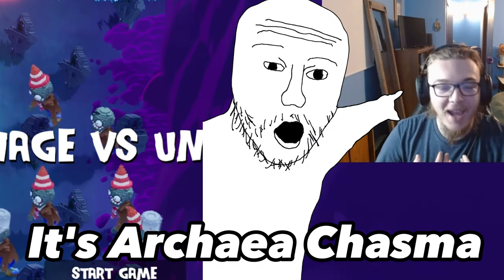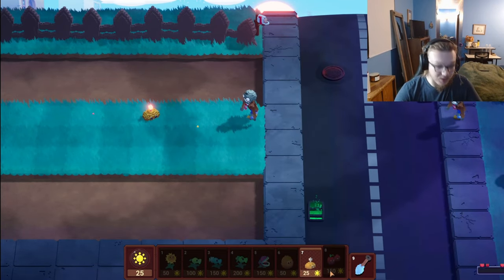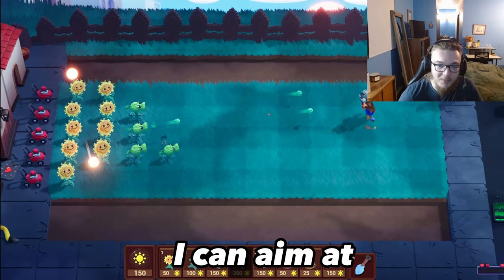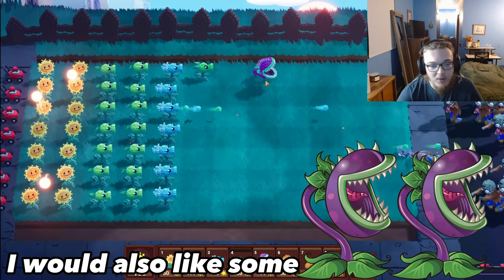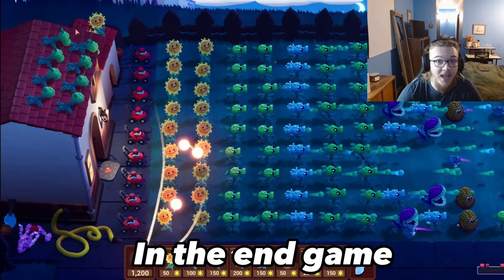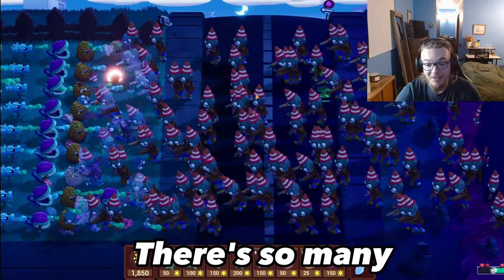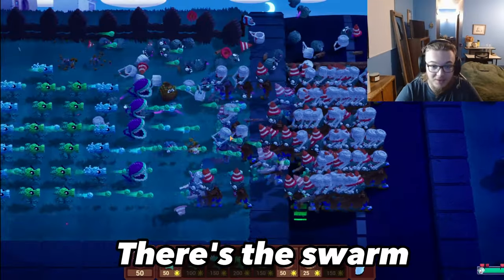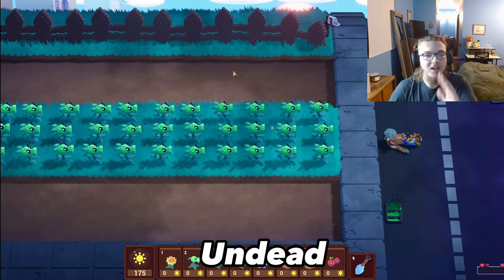I Played Plants vs Zombies In 3D!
Created by Bob Ivar

Welcome back to the world of Plants Vs Zombies, but this time, we're taking things to a whole new dimension!  Dive into the 3D version of our beloved game and join me, Archaea Chasma, as we strategize, plant, and defend our garden from the zombie apocalypse in a way you've never seen before!

From Peashooters to Sunflowers, all your favorite plants are back and ready to fight in stunning 3D. Will our garden defense hold up in this new format? Or will the zombies finally get to our brains?